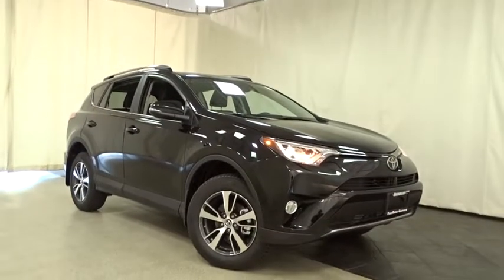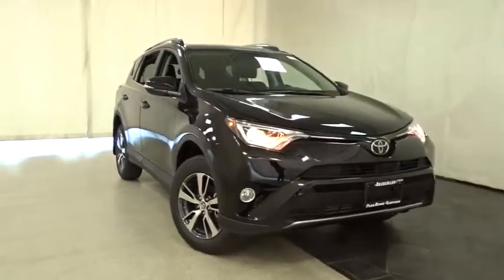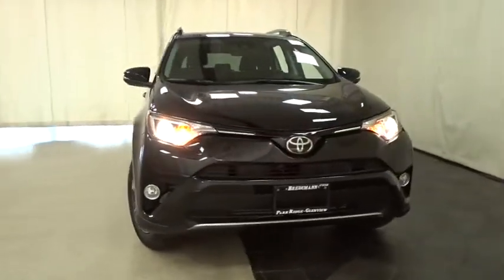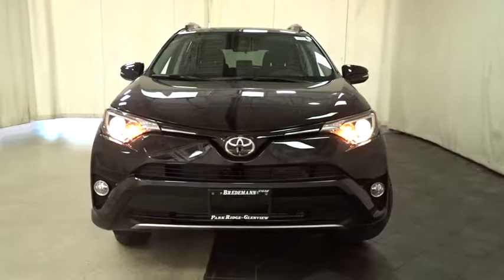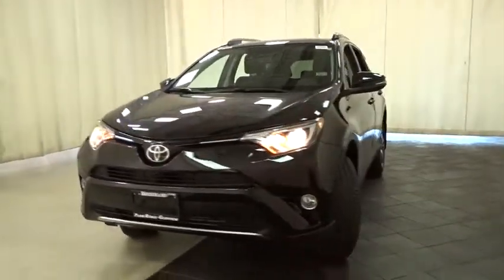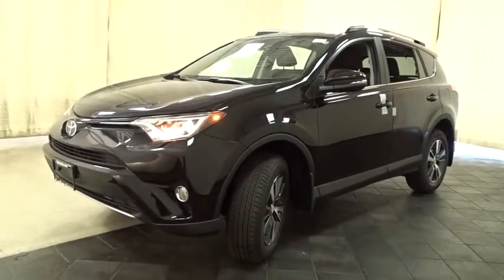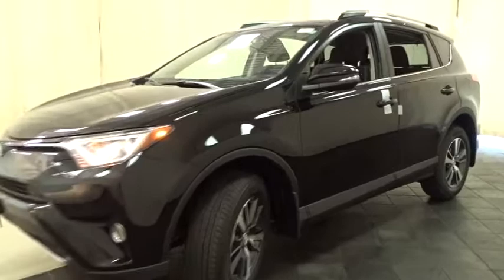2017 Toyota RAV4 Des Plaines, Elmhurst, Schaumburg, Chicago, Naperville, IL T49696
Bredemann Toyota
1301 W Dempster St